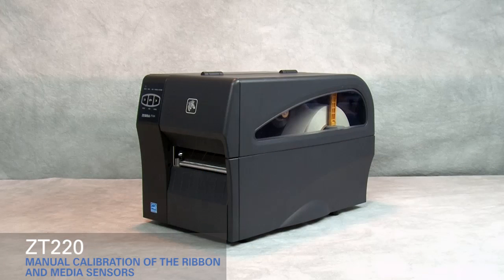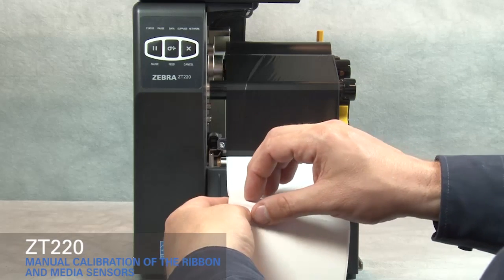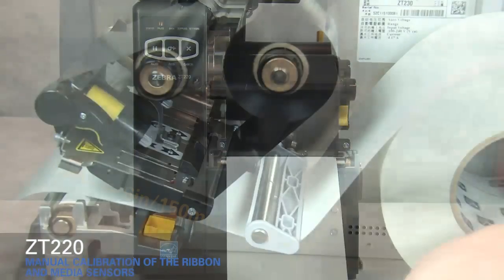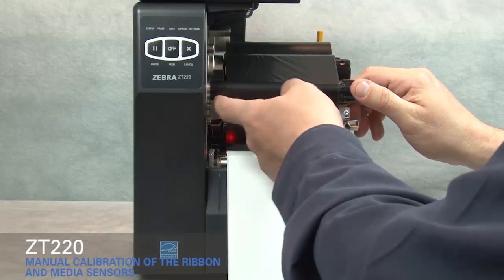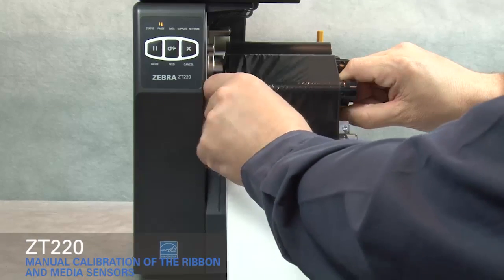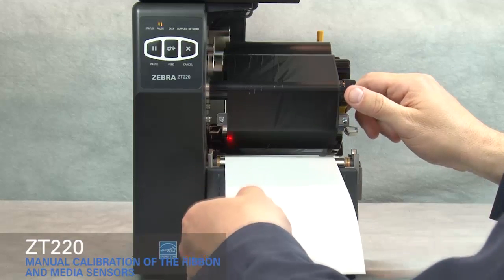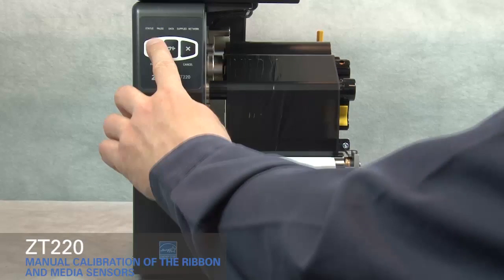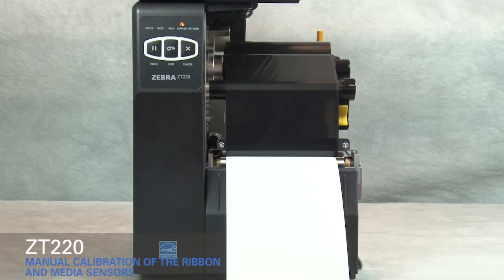Zebra - ZT220: Manual Calibration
How to manually calibrate the ribbon and media sensors on a ZT220